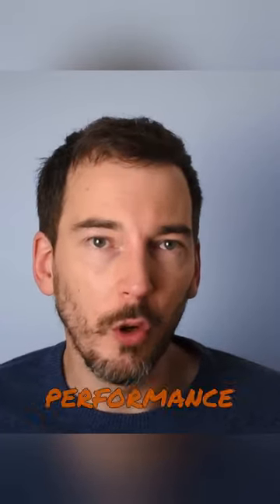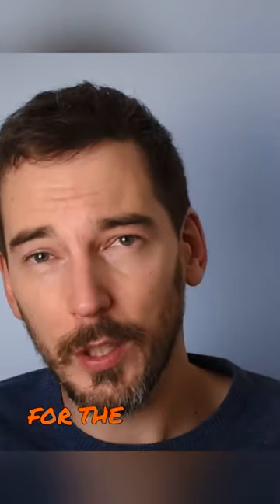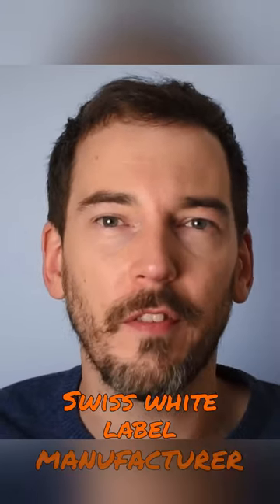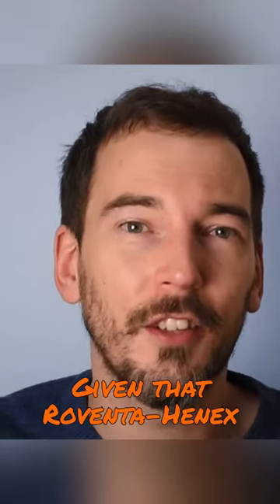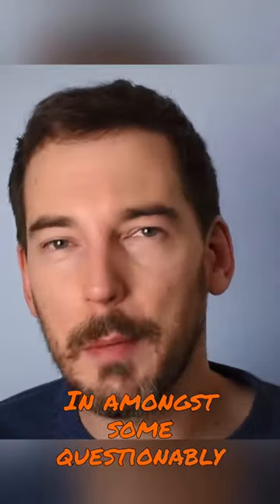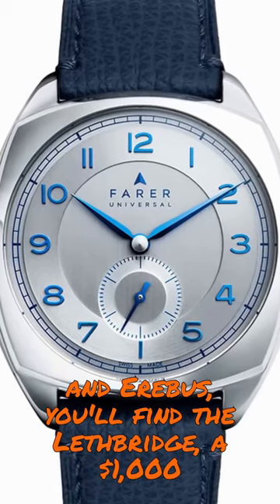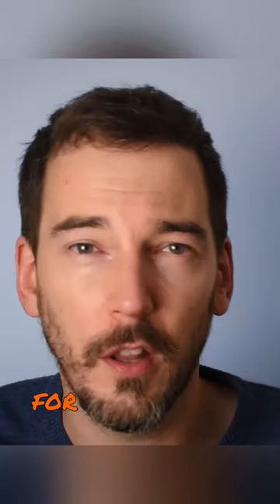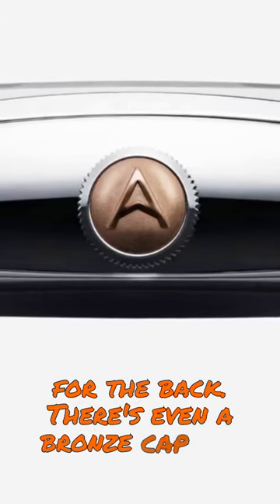The Quality Of This $1,000 Watch Is CRAZY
If sheer affordability or dive performance aren’t what you’re looking for, and you just want to get a simple watch that’s as high quality as possible for the smallest spend, then let me introduce you to Farer.

Featured watches:
Farer Lethbridge